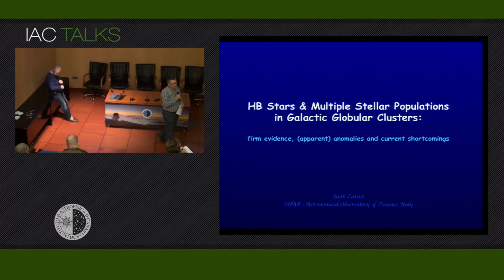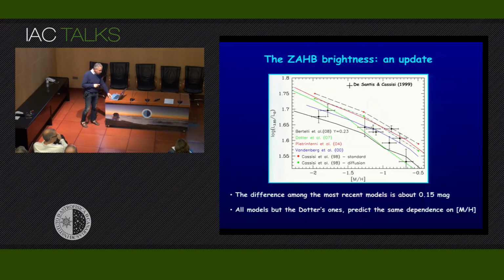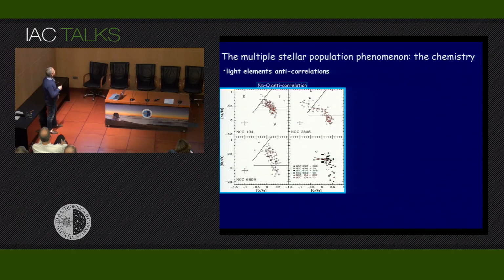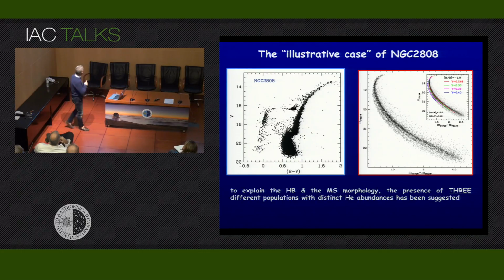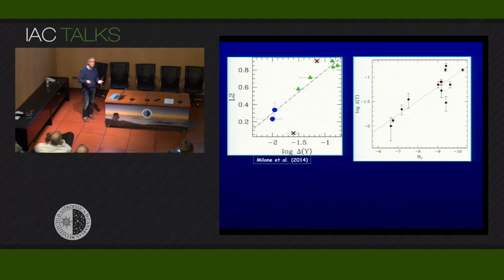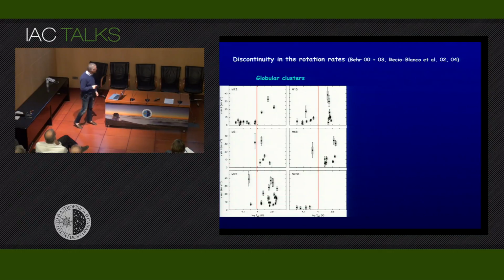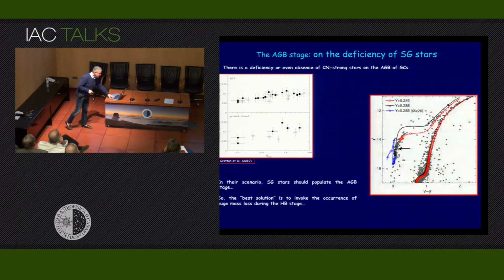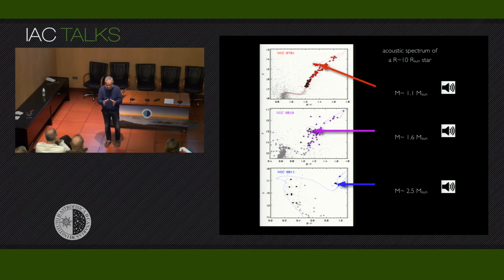Multiple Stellar Populations & Horizontal Branch Stars in Galactic Globular Clusters: firm evidence,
Multiple Stellar Populations & Horizontal Branch Stars in Galactic Globular Clusters: firm evidence, (apparent) anomalies and current shortcomings
Dr. Santi Cassisi (INAF-Osservatorio Astronomico di Teramo)

Given at the Instituto de Astrofísica de Canarias on Thursday 20 November 2014

Since the early 50' of last century the study of Horizontal Branch stars  in Galactic GCs has been of pivotal relevance since the core He-burning  stage is an 'amplifier' of any evolutionary/physical process occurring  during the early evolutionary stages. Thanks to the huge observational  effort devoted to this issue many outstanding 'anomalies' have been  discovered concerning the physical properties of GC HB stars. The  situation is becoming more complex when accounting for the discovery of  the Multiple Population phenomenon in Galactic GCs.  We will review the main anomalies related to the HB evolutionary stage,  their (when available) theoretical interpretations, and current  shortcomings. We will also discuss how the discovery of the Multiple  Population Phenomenon offers a new approach for interpreting many  observational evidence.